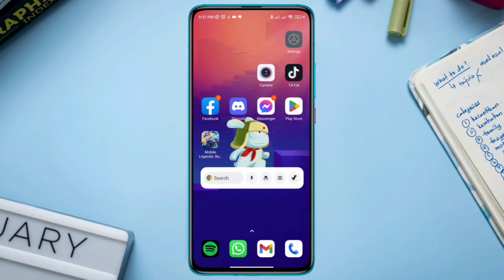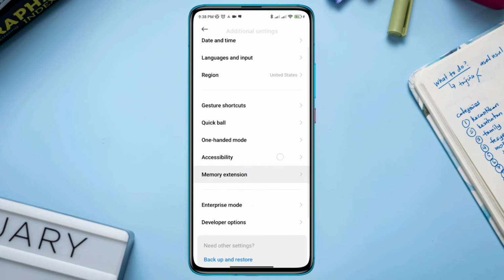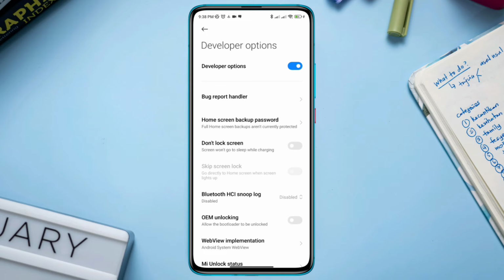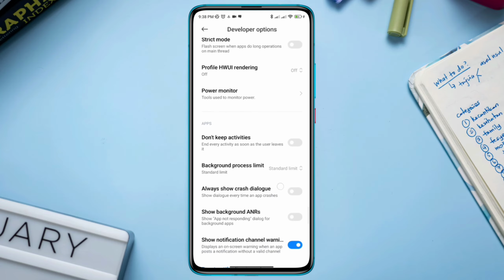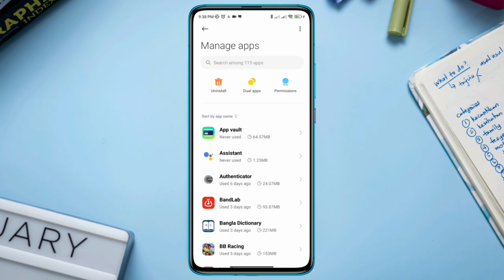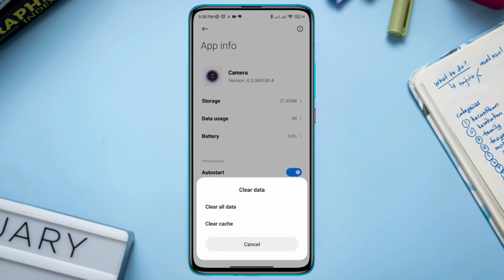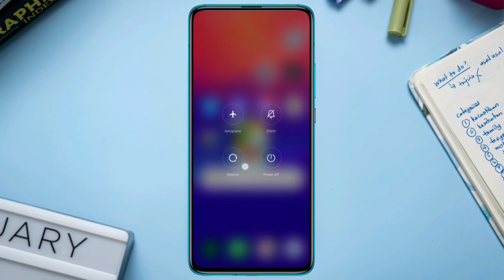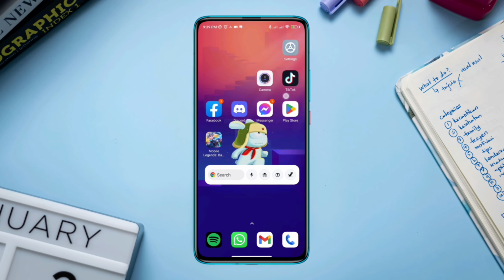How To Fix Camera App Keeps Crashing on Xiaomi | Camera Keeps Stopping in MI phone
is the camera app keeps crashing on the Xiaomi device? Watch this entire video to fix the camera keeps stopping in MI phone.
Many Android users have reported that their camera app not working from Xiaomi, Redmi, Poco or another Android device. Now if you found the MI camera keeps stopping or the camera not opening in poco then don't worry! Let's learn how to camera app keeps crashing on Android.
So after analyzing the crashing issue, here I will show you how to fix the camera app crashing on a Xiaomi devices.

00:01- Video intro
00:27- Solution 1: Enable always show crash dialogue from the developer option
00:48- Solution 2: Remove software bugs from the camera app
01:04- Solution 3: Restart your device
01:15- Solution ending